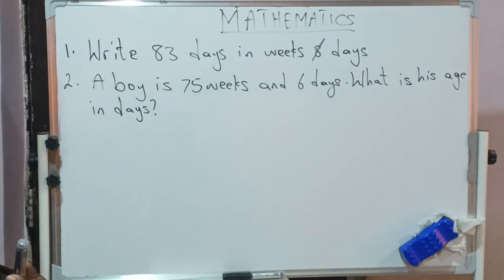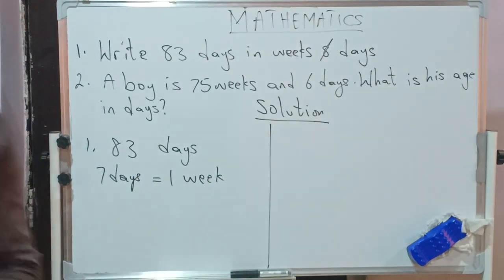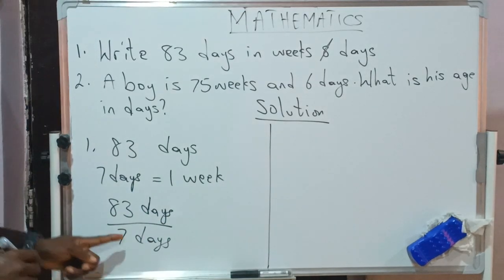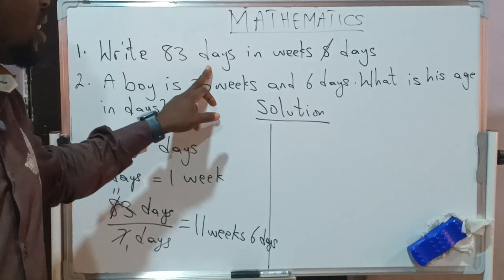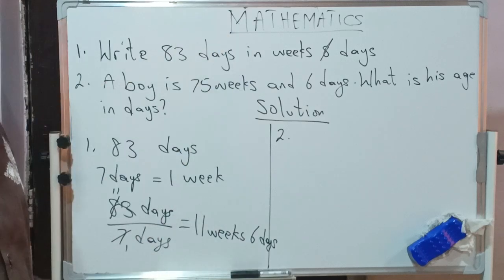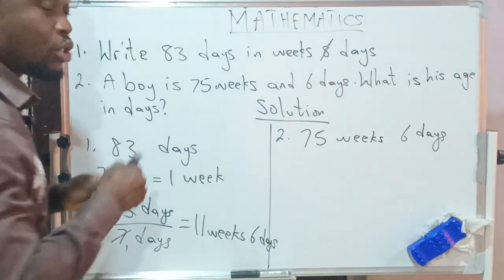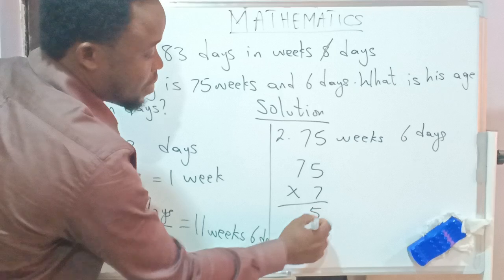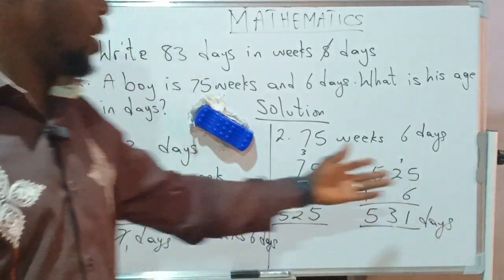HOW TO CONVERT FROM WEEKS TO DAY